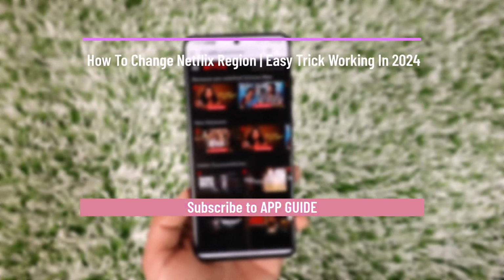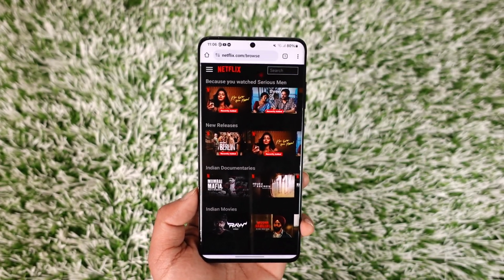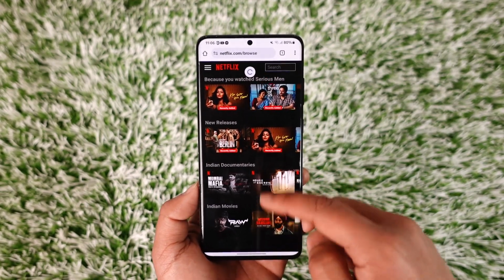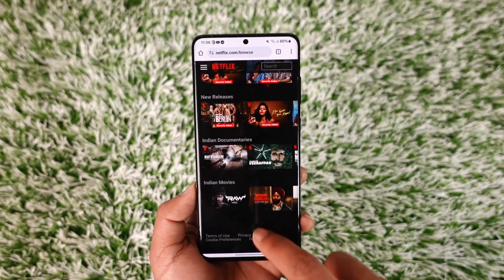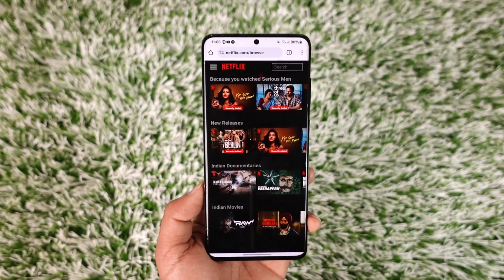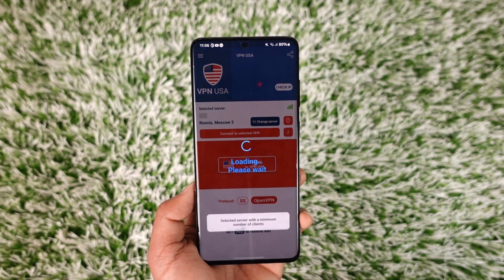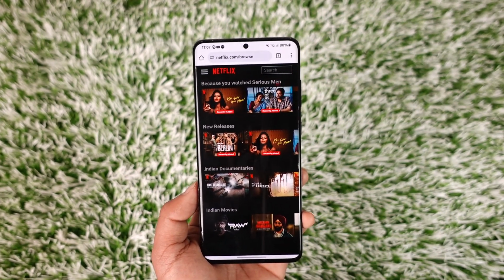How To Change Netflix Region | Easy Trick Working In 2024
This video guides you through an easy step-by-step process to change Netflix region. So make sure to watch this video till the end.

~ Chapters:
0:00 Introduction
0:11 General Info
0:28 Change Netflix Region
1:05 Conclusion